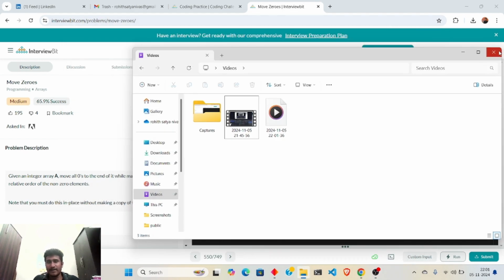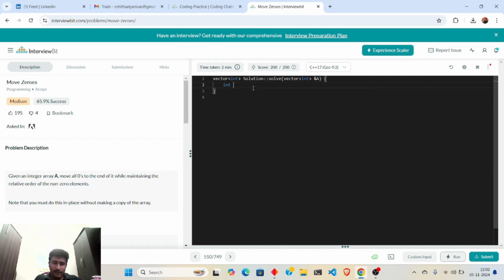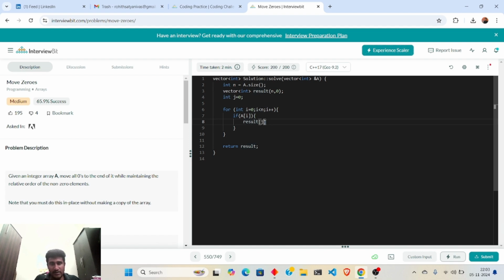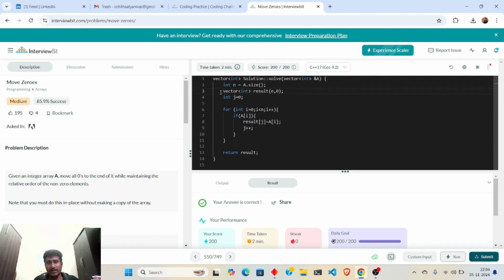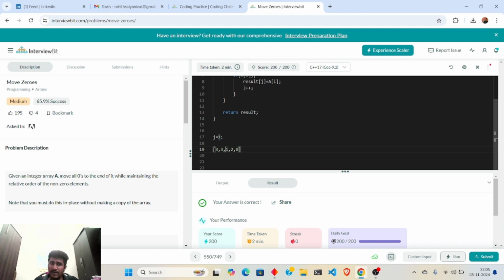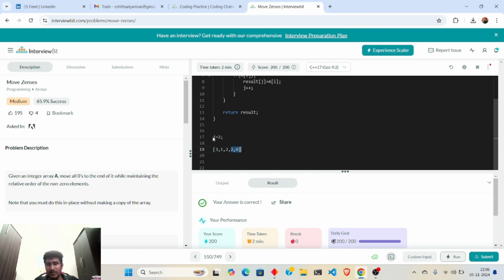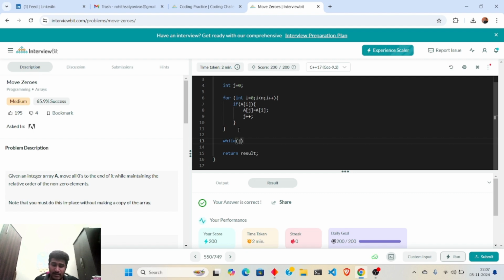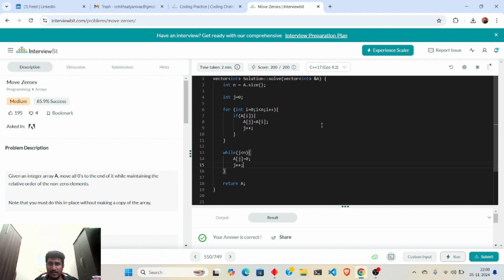Move Zeroes Interview Bit Solution | Using C++ | 2 approaches discussed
This Competitive coding problem was previously asked in Adobe interview, Hope it will be helpful for your preparation. For any further doubts, lemme know in the comments section.

Intro: (0:00)
Question:(0:19)
Approach 1- Using extra space: (0:51)
Approach 2- Without Using Extra Space: (3:07)
Thank you: (6:51)